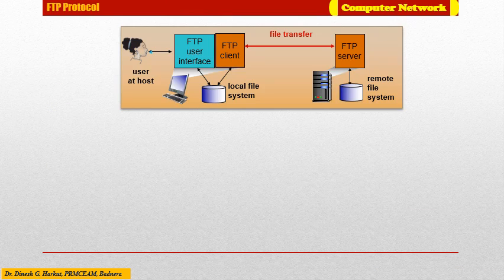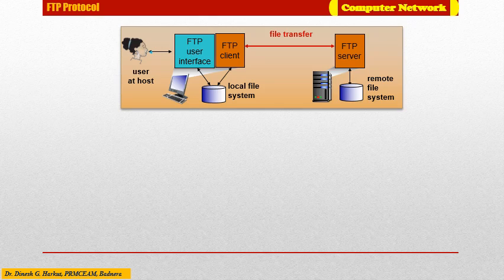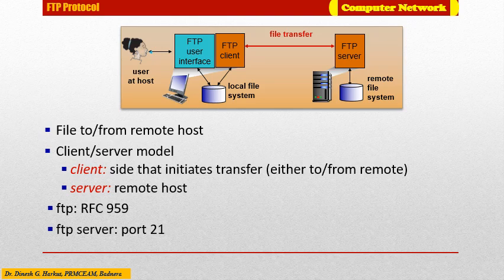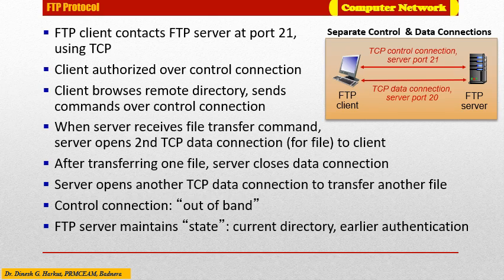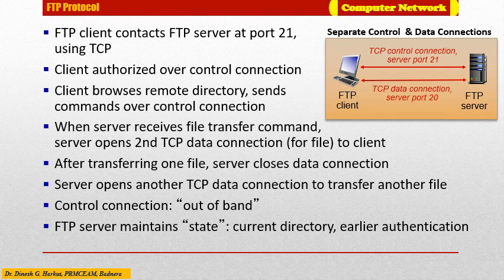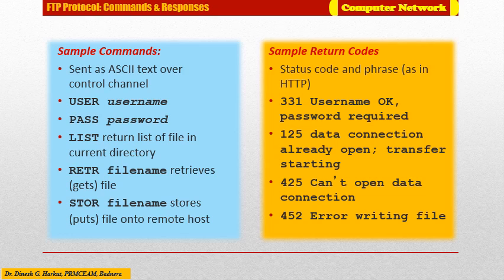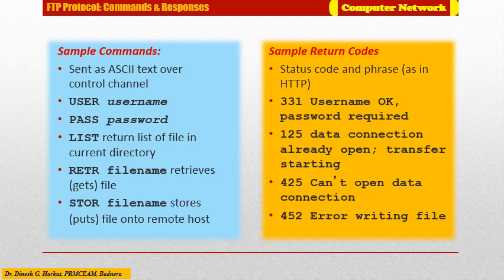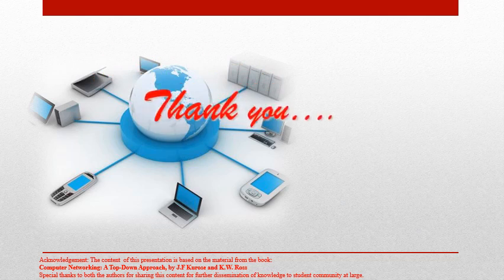Computer Network - File Transfer Protocol (FTP)